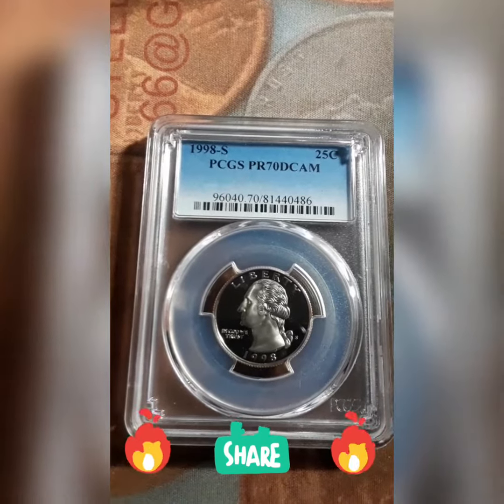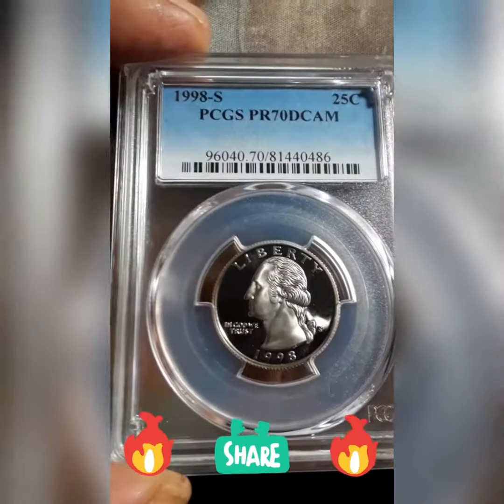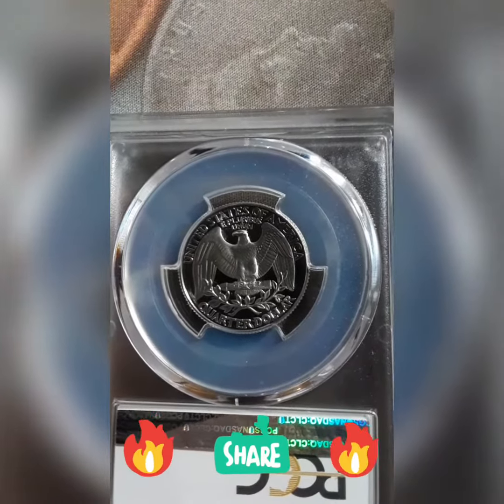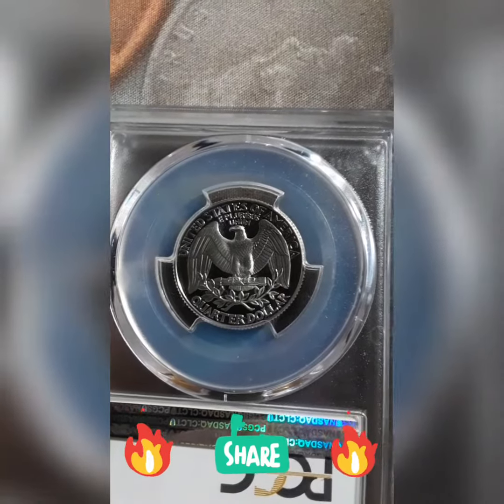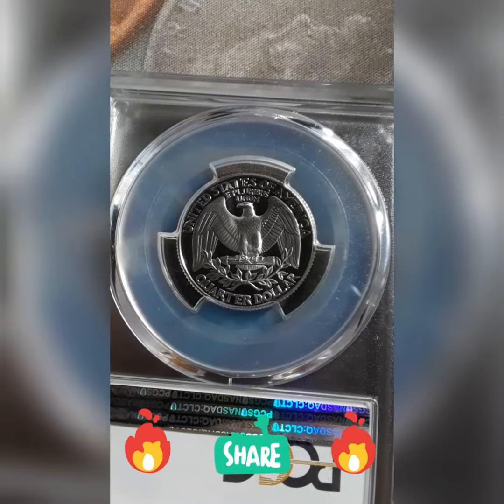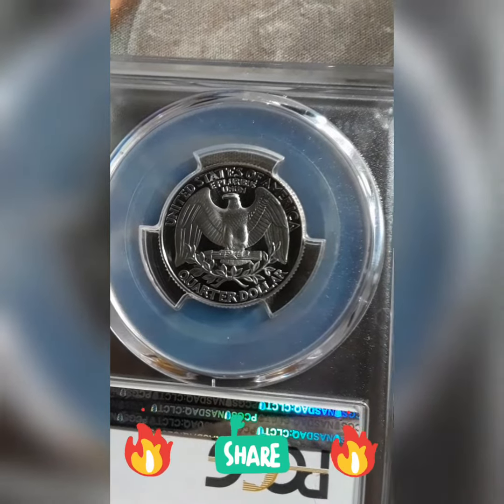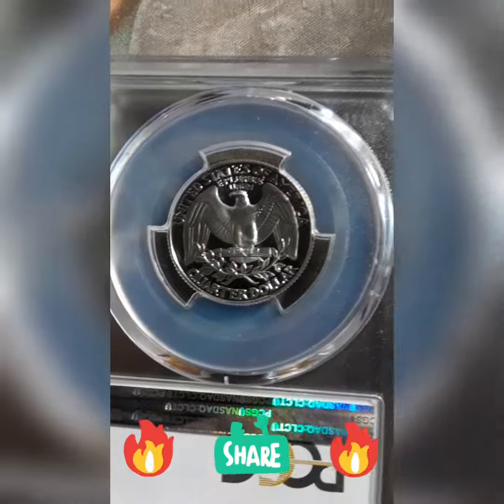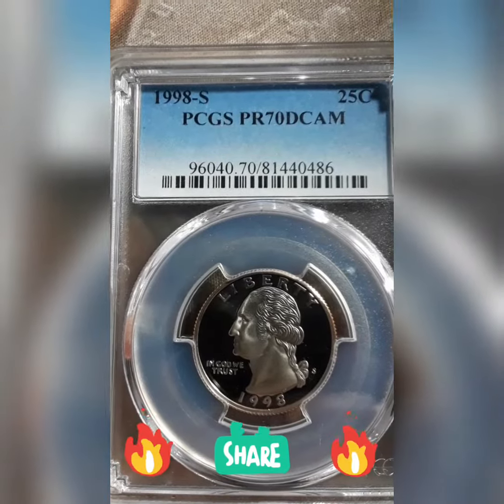Great Score fo' Sure!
Thanks for the support and being part of my Coin Family it means a lot to me. One request is that you guys spread love and positive vibes only(PVO) and keep collecting.